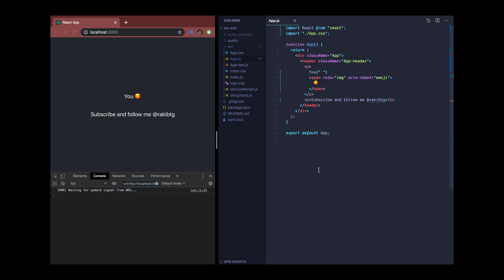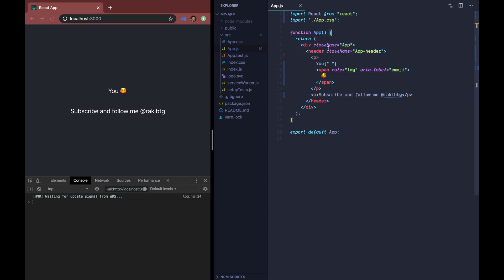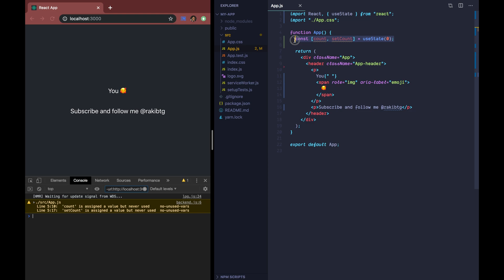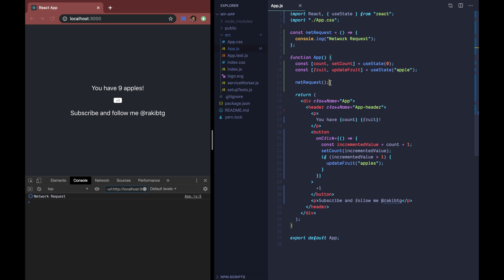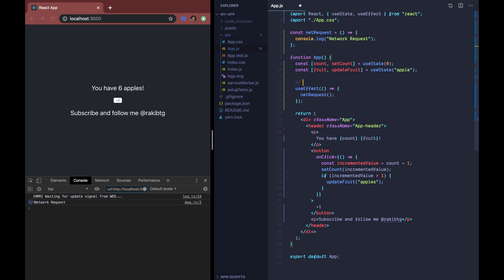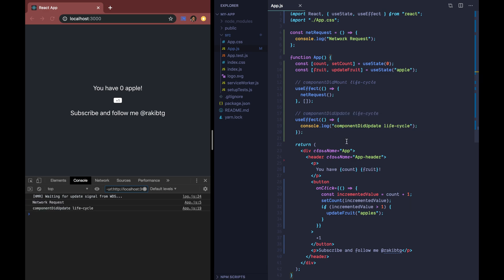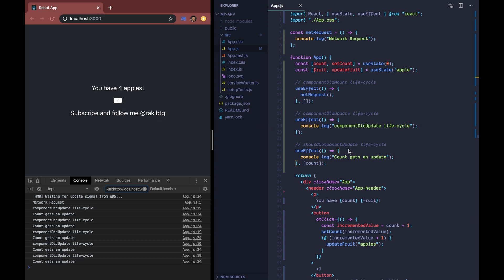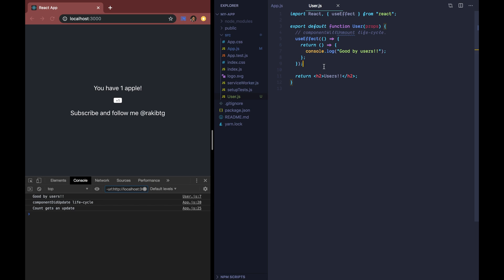React Hook Tutorial with State and Component Lifecycle Management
In this video we will learn about the basics and fundamental knowledge of React Hook. What is react hooks and how we use hook functions within react functional components.
Besides that we will also learn about few hooks those are, useState and useEffect hooks.
We will learn how to manage state within a component using useState hook function. How to manage multiple state ad what the useState function does and what it returns. As a bonus we will also learn about JavaScript array destructuring and how it helps us to define state and it's modifier.
Then we will learn how to handle component lifecycle using react hooks. We will learn and see examples of handling componentDidMount, componentDidUpdate, shouldComponentUpdate and componentWillUnmount.